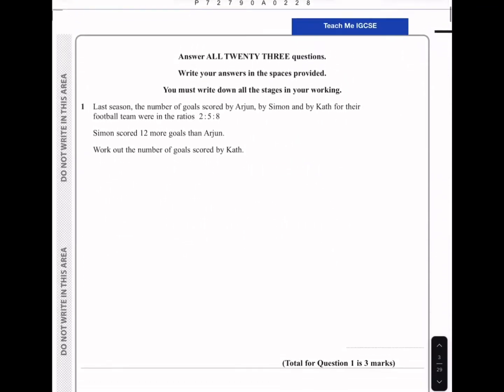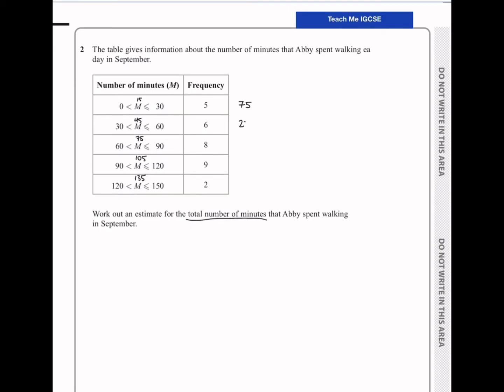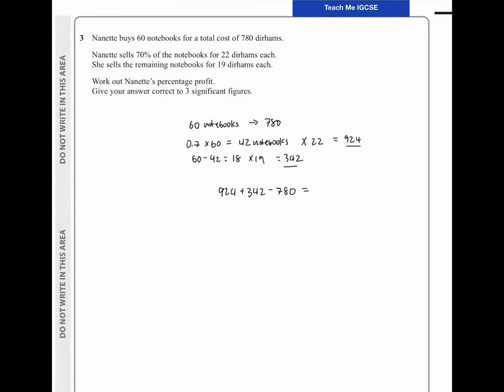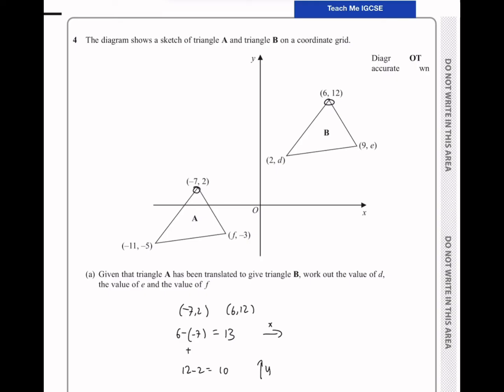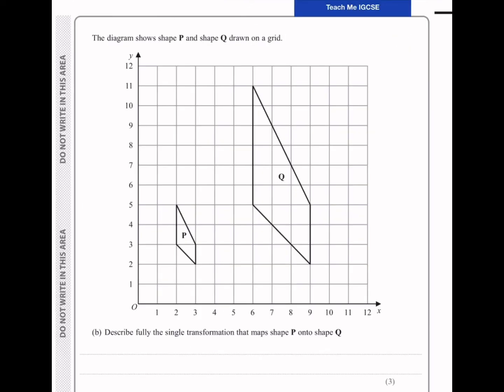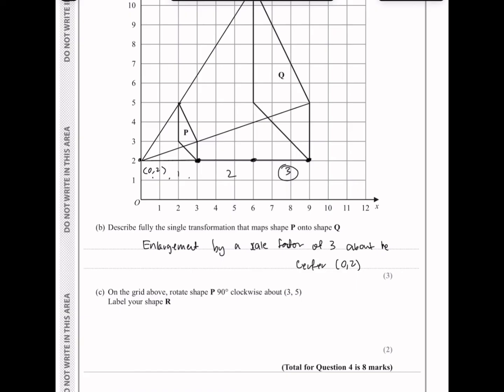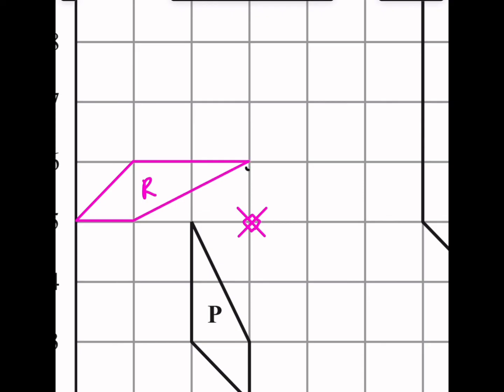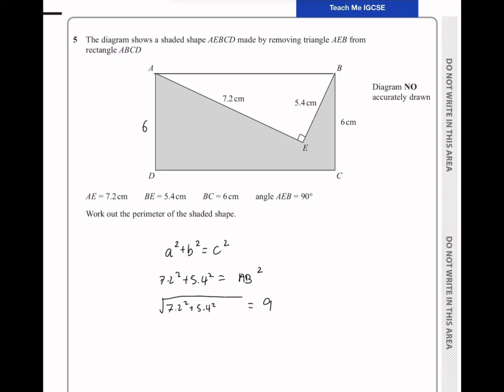IGCSE Edexcel Mathematics A May/June 2023 Paper 1H Q1-5